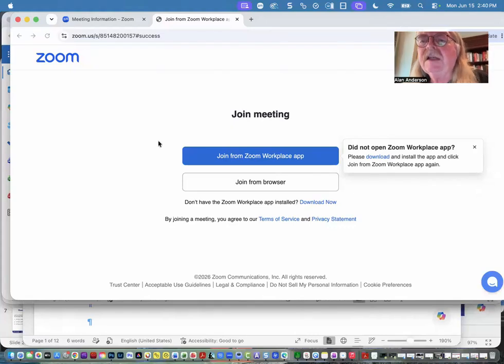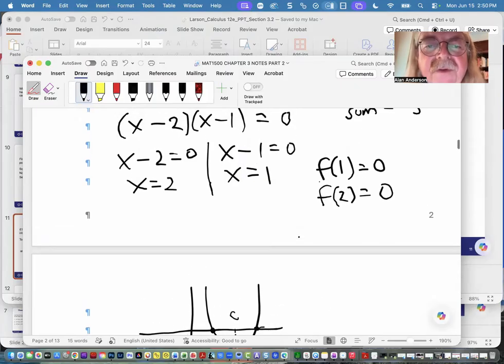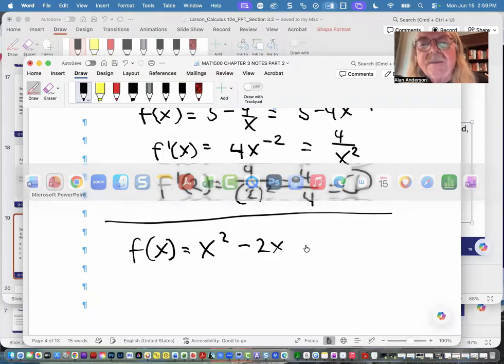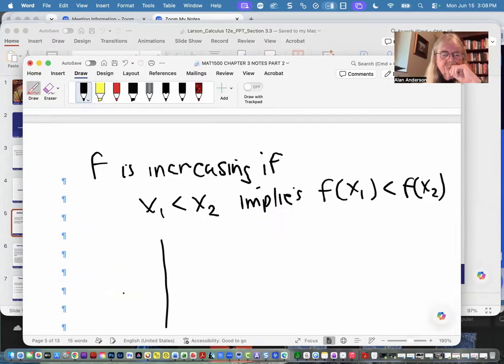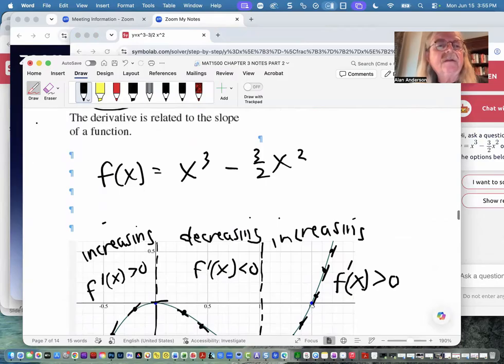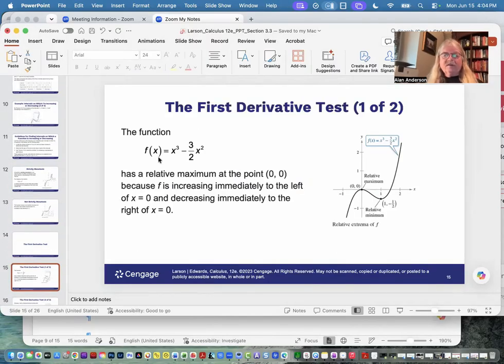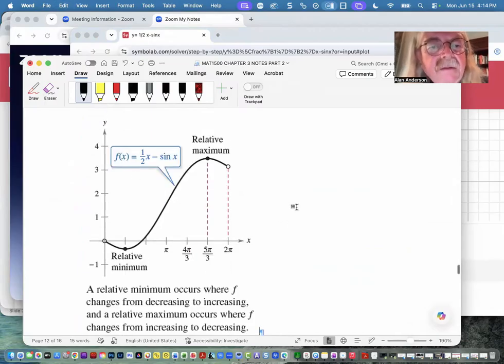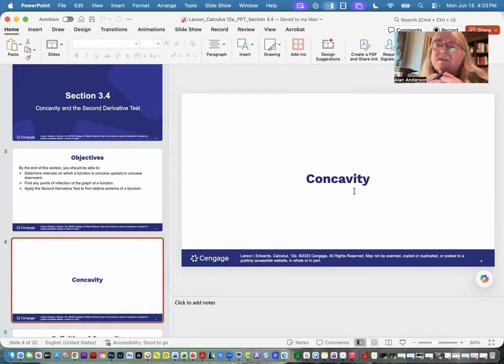MAT1500 Chapter 3 Part 2